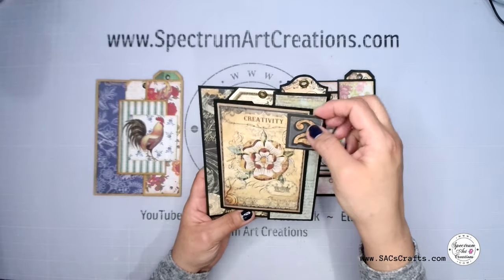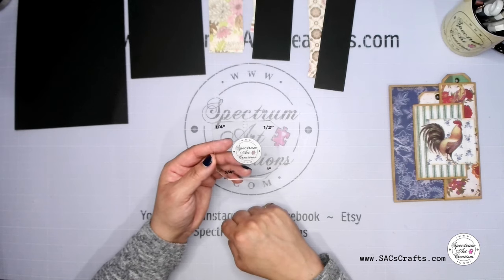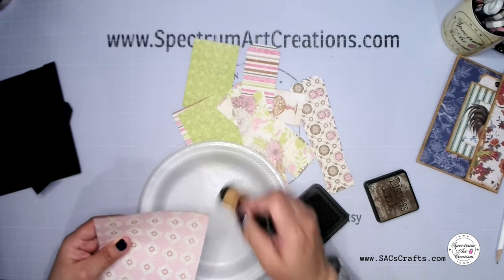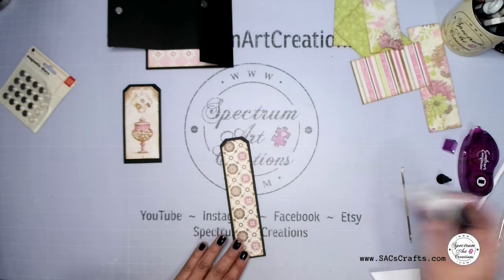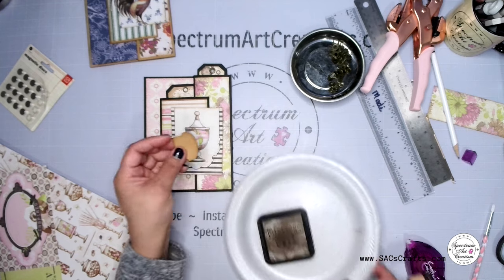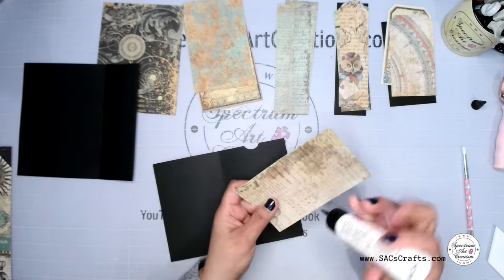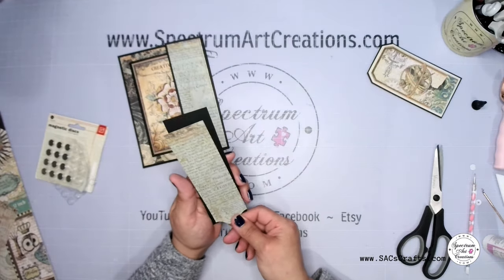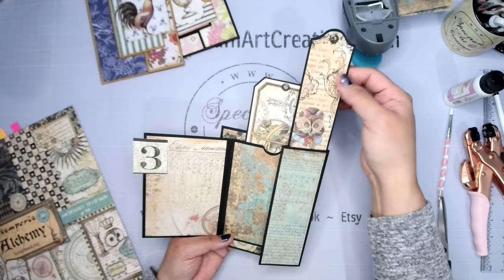NEW Multi Pocket Flip Journal Insert or Card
This project can be used as an insert for journals, albums, or layouts AND it makes the most amazing card ready for your sentiments and gift cards. It comes ready with a bookmark as well.

Tons of room for pictures and journaling as well and a fun magnetic closure.

Use your scraps or pick your favorite paper line.

Brands such as: Graphic 45, Stamperia, Prima, Ciao Bella, Blue Fern, Tim Holtz, Stampers Anonymous, Mintay, ITD ,Dress my Craft, Craft o' Clock, BoBunny, Dina Wakley, Jane Davenport, Cosmic Shimmer, Craft Consortium, Blue Fern, Photoplay, 49 and Market, P13, Art by Marlene, Scrapholics, The Dusty Attic, Scrapmir, Fabrika Decoru, Dylusions, WOW!, Lindy's Stamp Gang, Ranger, Finnabair, Alchemy, Stickles, Nuvo, Cosmic Shimmer, Dylusions, TCW (The Crafter's Workshop), Viva, Pion, Studio LIght, AALL Create, MIntay, Little Birdie,  Sam Poole, Seth Apter, Maker's Magic, Echo Park, BoBunny, ITD, Edith Holden, Crafters Companion, Lisa Horton, Simple Stories, Doodlebug, Pinkfresh, Spellbinders, Sizzix, Hero Art, Tonic, and tons more!